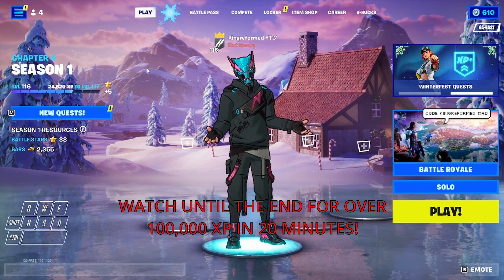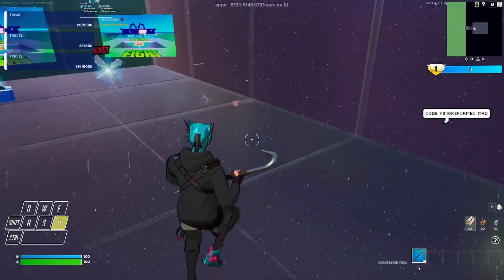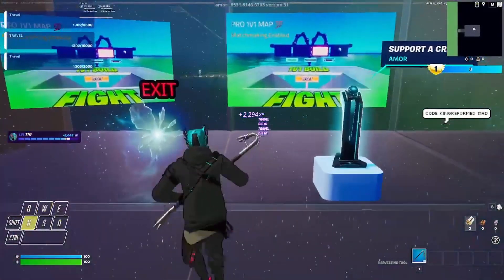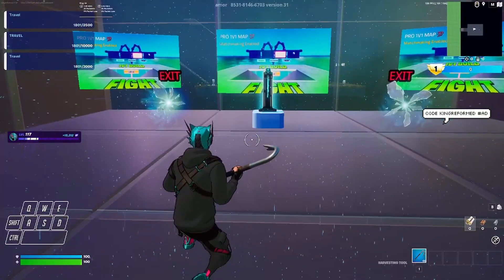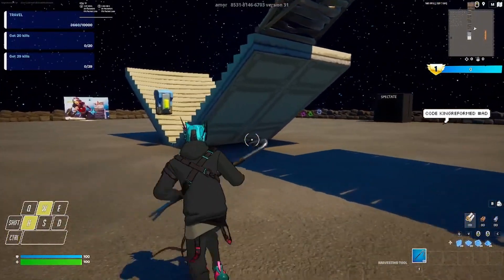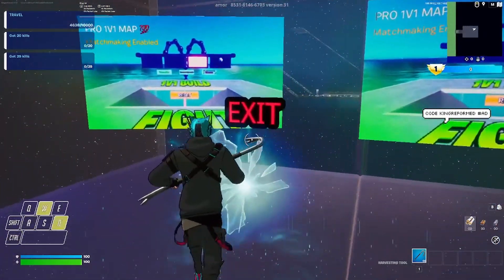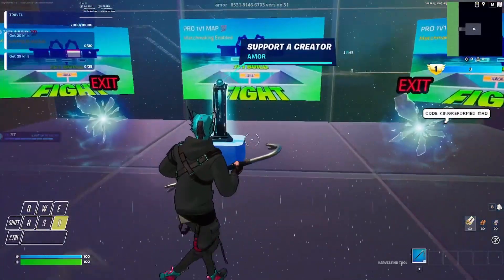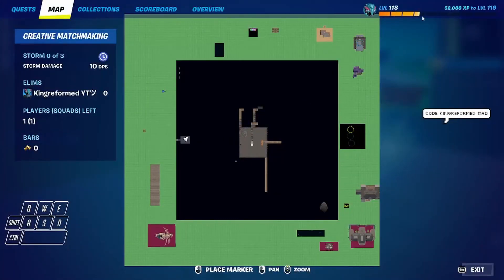*BEST* AFK XP Glitch Map in fortnite Chapter 4! Free Battle Pass Levels EASY 150k+ XP/30 min!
NEW INSANE Fortnite SEASON 1 CHAPTER 4 AFK XP GLITCH In Chapter 4! (1,000,000 XP!)
MAP CODE:

フォートナイト裏技
フォートナイトレベル上げ
フォートナイトバグ